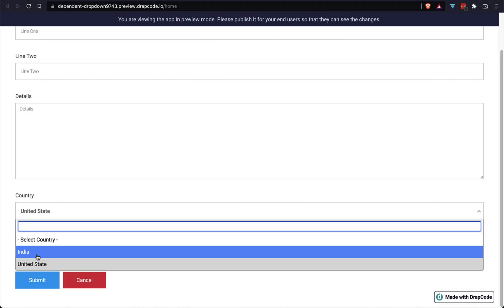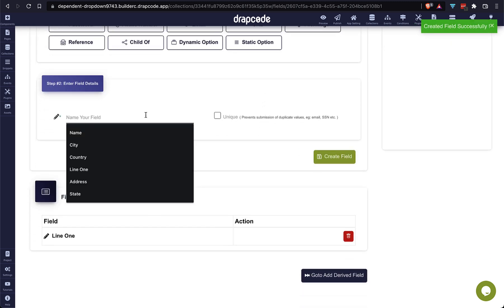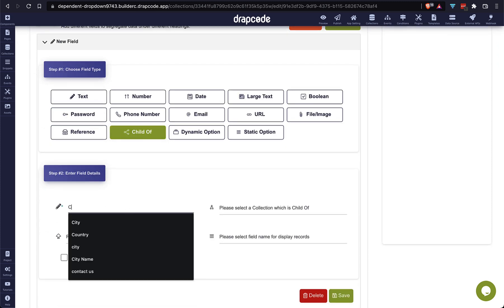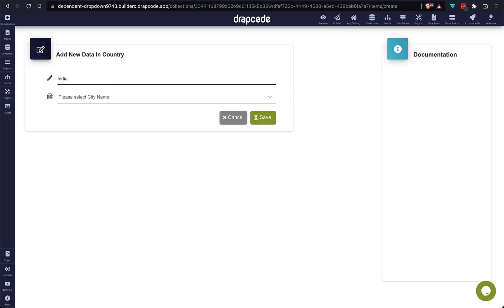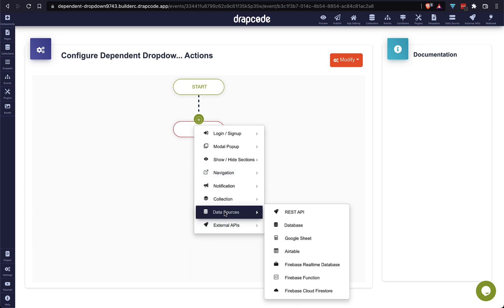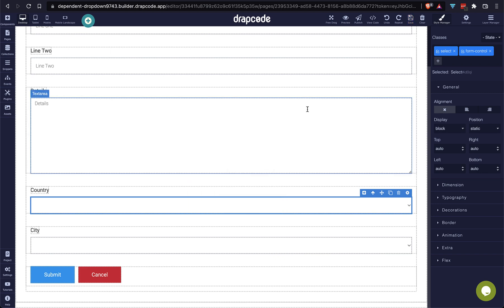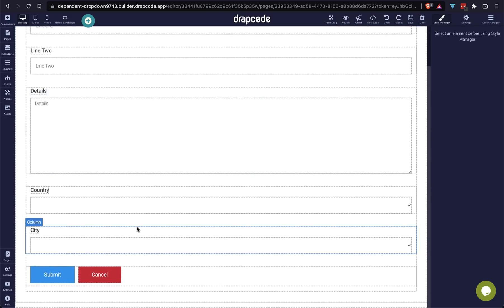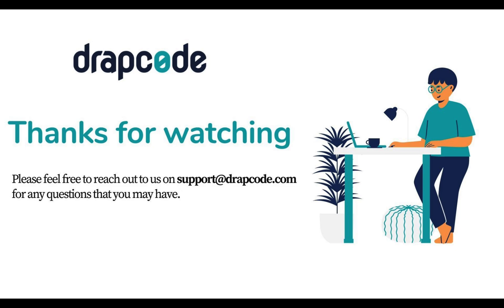Implementing Dependent or Cascading Dropdown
In this video we will understand as how to implement the Dependent Dropdown or Cascading/Nested dropdown using values from Dynamic option or Reference fields values.

This type of dropdowns are very much needed when you want to control the values of the child dropdown depending on what is being selected in the parent dropdown.

Ex: Country / City dropdown, where you want to show the list of cities in the dropdown depending on which country is being selected.